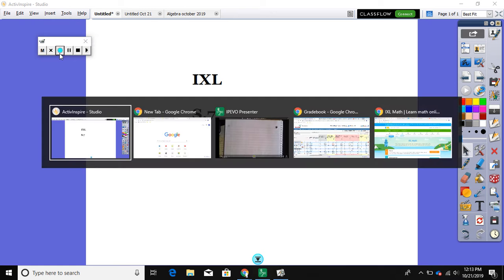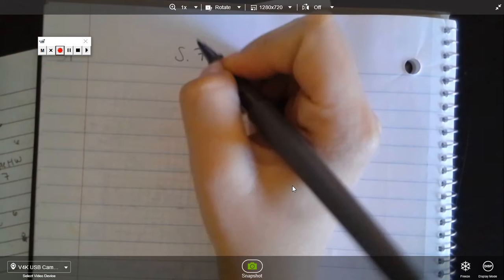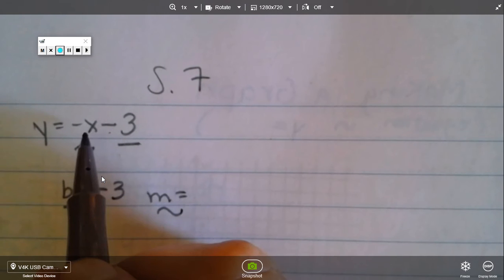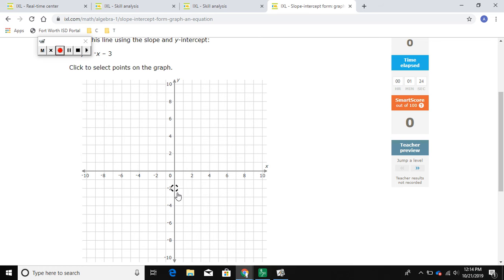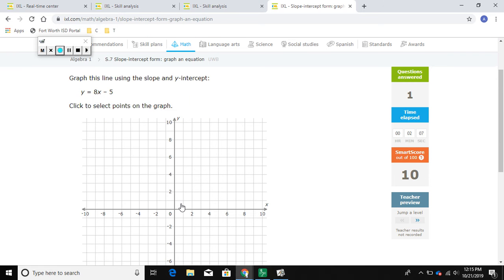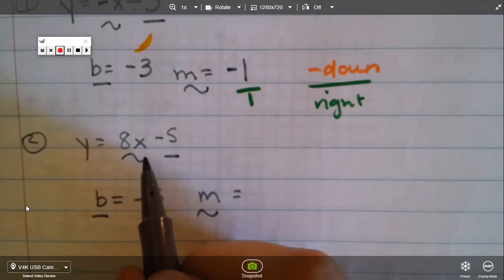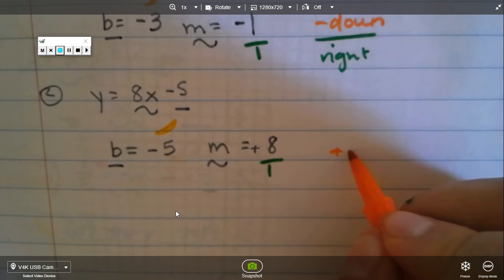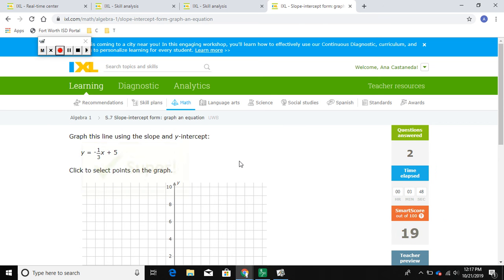IXL S.7 making graphs from equation